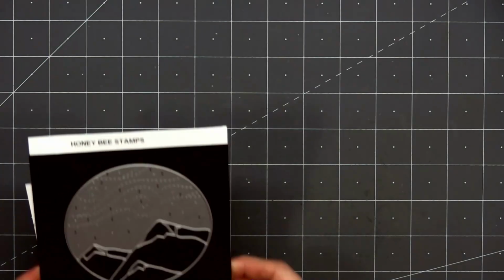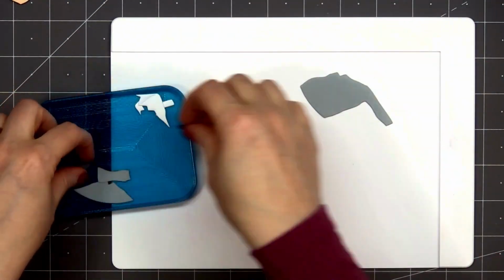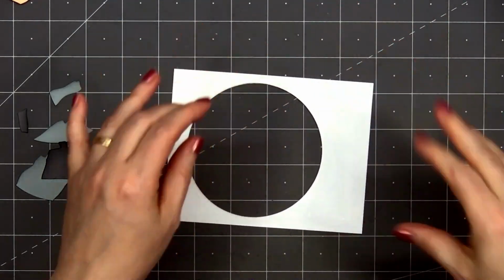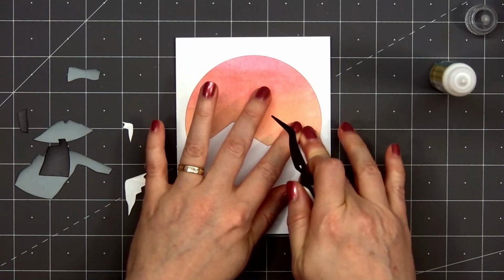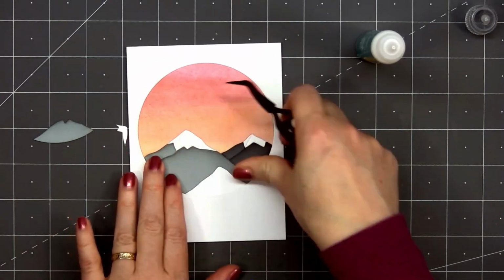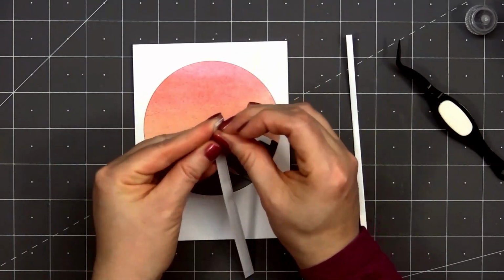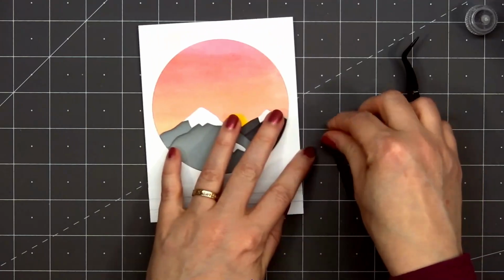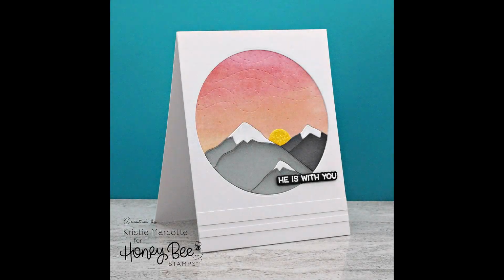Honey Bee Stamps | Mountain Circlescape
Hello friends! This card making tutorial features Honey Bee Stamps Mountain Circlescape die set.

FEATURED PRODUCTS
• Mountain Circlescape - Honey Cuts – Honey Bee Stamps

• He Is Risen - 4x6 Stamp Set – Honey Bee Stamps

• Paper Pad 6x6 | 24 Double Sided Sheets | Summer Stems – Honey Bee Stamps

INK
• Bee Creative | Ink Pad | Clear Embossing And Watermark

• WOW! Embossing Powder | Opaque Bright White Super Fine

TOOLS
• New & Improved Platinum SIX Machine

ADHESIVES
• Bee Creative | Easy Squeeze Precision Tip Glue

CARDSTOCK
• White Shimmer Paper
[ Amazon US ]

• Accent Opaque Thick Cardstock Paper, White Paper, 120lb Cover
[ Amazon US ]